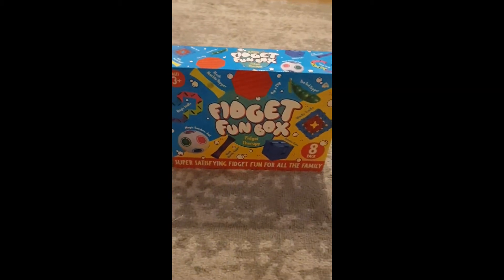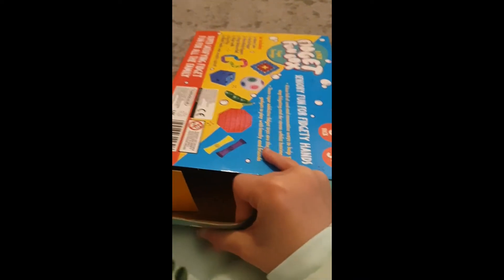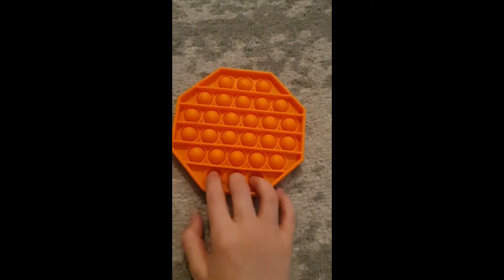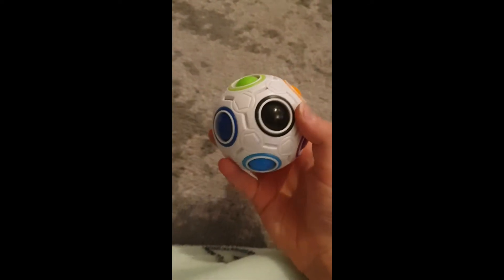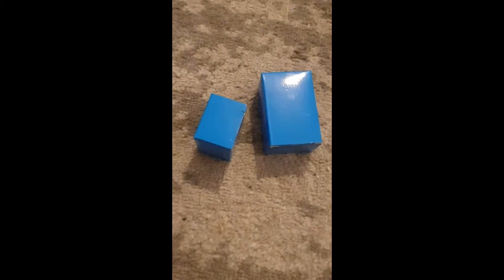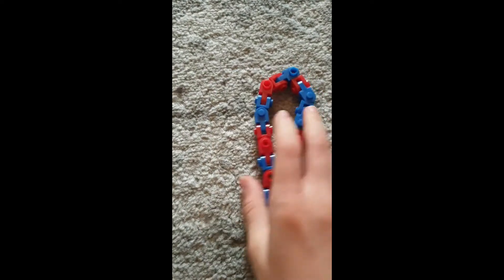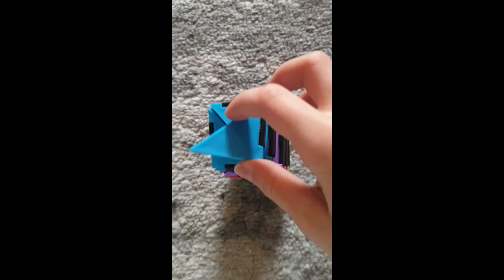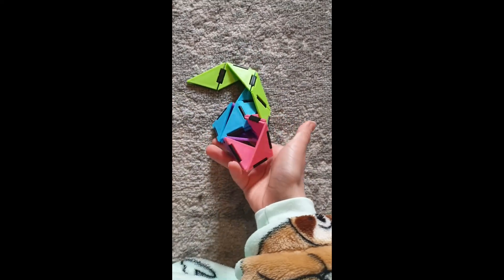Fidget Box Unboxing!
In this episode I've got a fidget fun box and I  unboxed it! 🙂